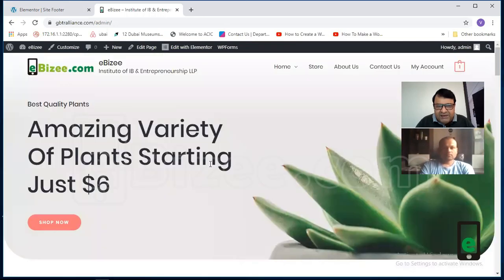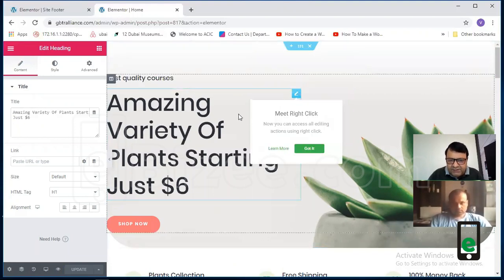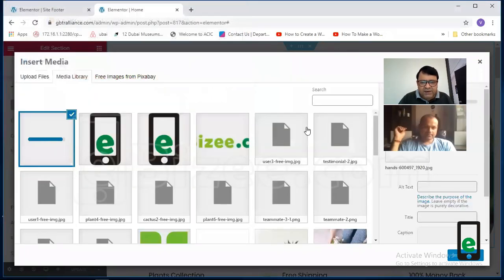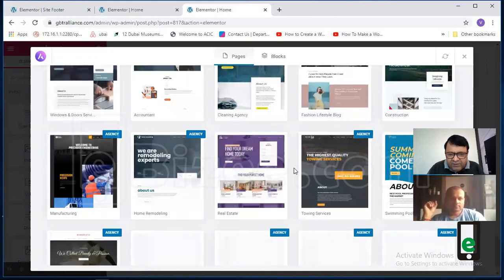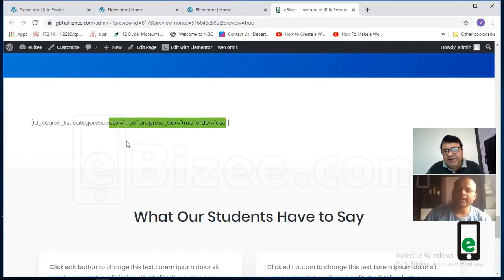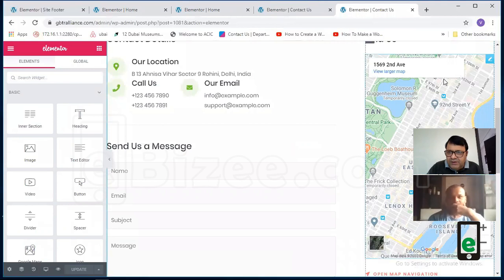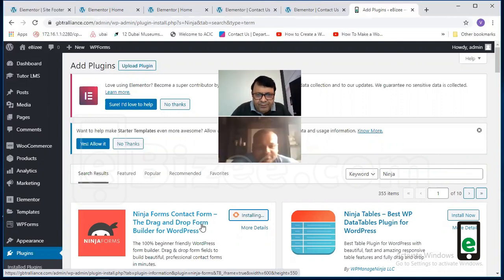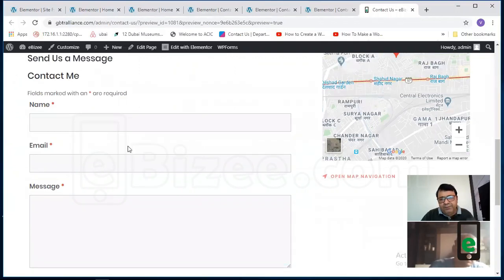Completely overhauling the new e-commerce website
In this topic Dr. Jain will explain the step by step process of creating your own global e-business e-commerce website explaining the process using an example of a website which he will create and show you the steps and the absolutely free resources which he will explain how to use to create your website. He will explain the process right from the time of naming your website will the payment gateway is set on your website and your compete e-commerce store is setup on the website.

Just building website is only 10% of the job. The other 90% is to convert the customers and that require a e-Commerce strategy which need to be build at this stage itself. Your e-Commerce website need to align with this overall strategy.

Using wordpress free software we prepare the foundation for a fully functional e-Commerce website for a global e-business. Wordpress is the most preferred platform for building e-commerce website preferred by several fortune 500 companies to build their websites. We will be using the same platform and prepare the foundation for a absolutely new versatile fully functional e-commerce website with international quality selling place for your products and services.

The e-commerce website can be customized to include features and products/services related to your business easily using simple methods.

Using your user friendly page builder as demonstrated earlier, your new e-commerce website can be completely overhauled. Dr. Jain will show you how this overhauling can be done using the example of a courses seller.